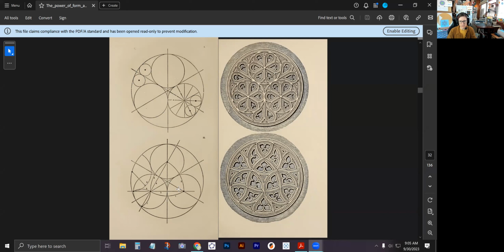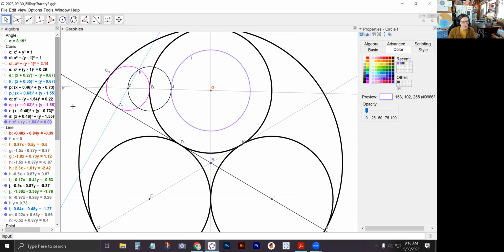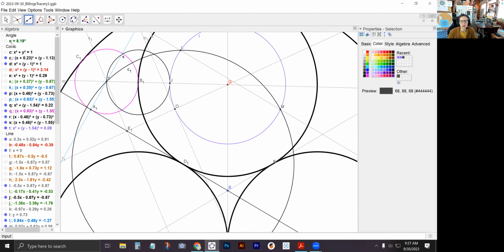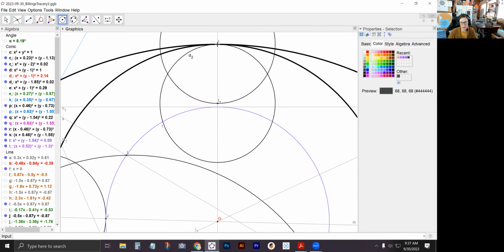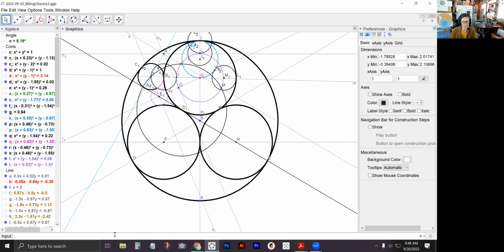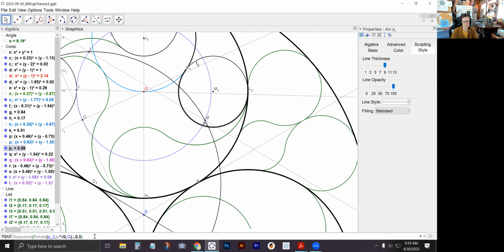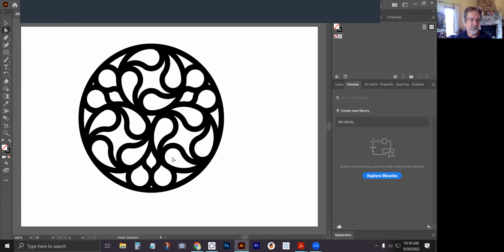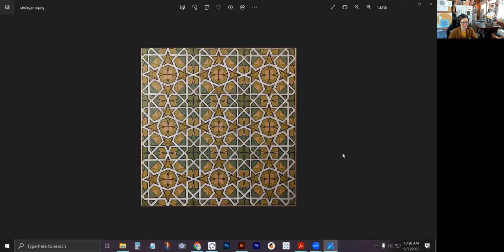Billings Tracery #3 - 30 September 2023 Zoom Workshop recording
We construct exactly the 3rd Gothic tracery pattern from The Power of Form by R.W. Billings.